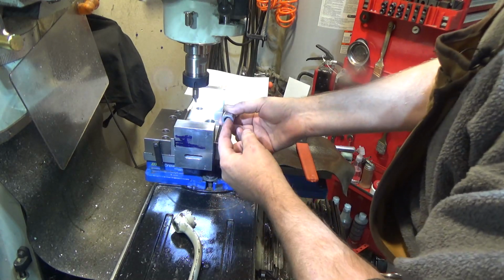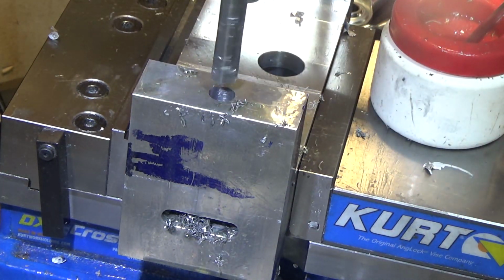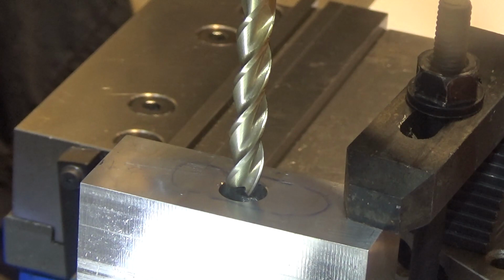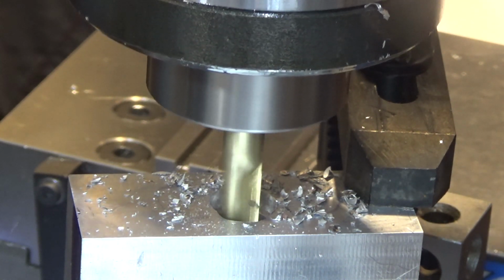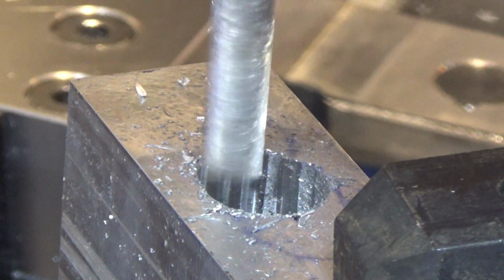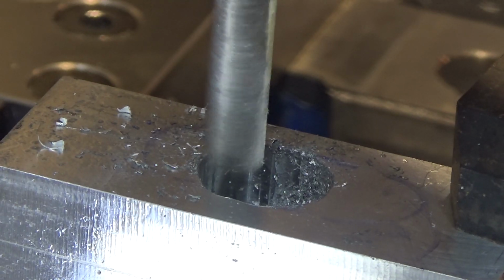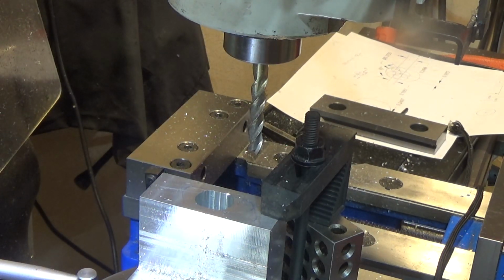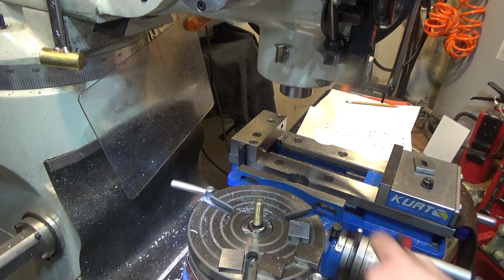150 6x48 BeltSander Upper Lift and Tilt Assembly 12 Part 3